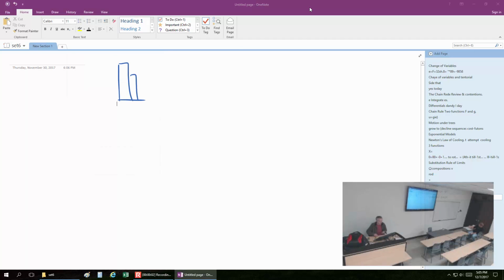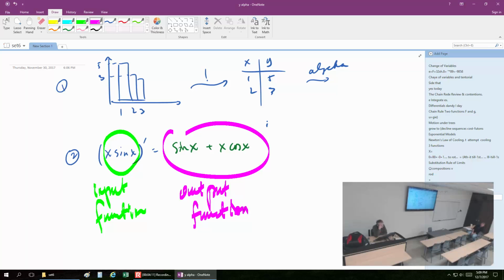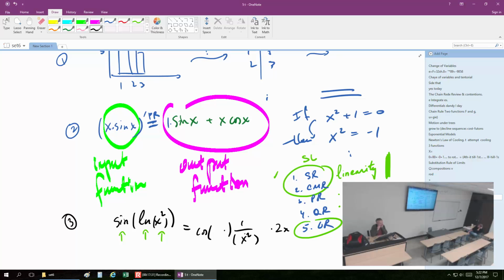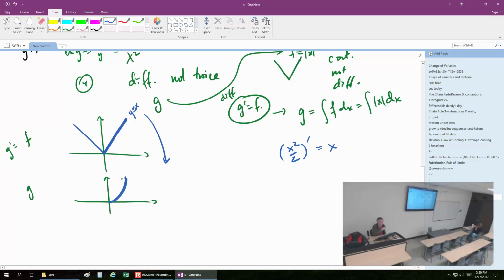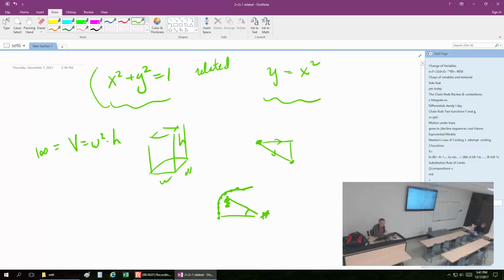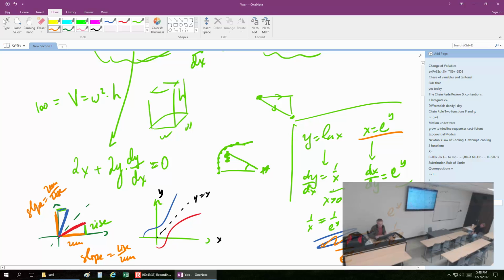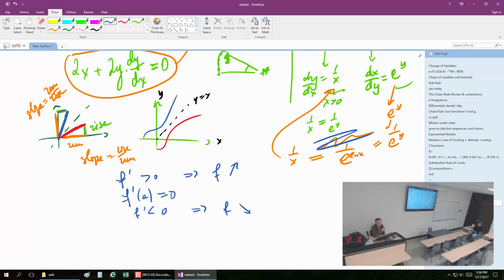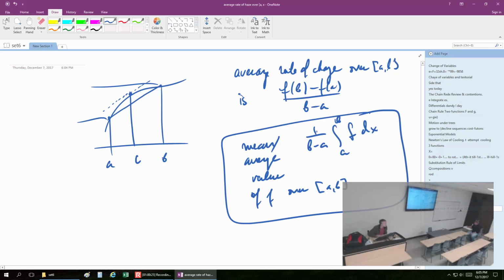Review: differentiation and derivatives -- Calculus I